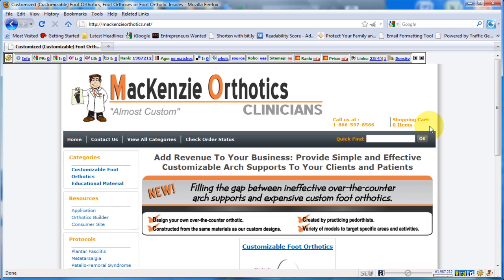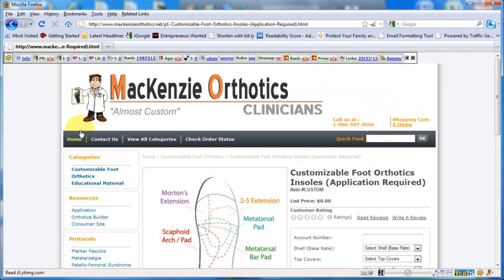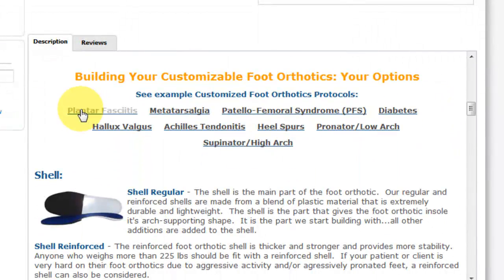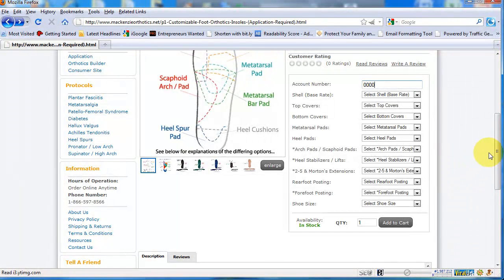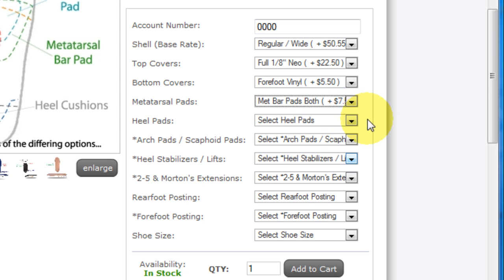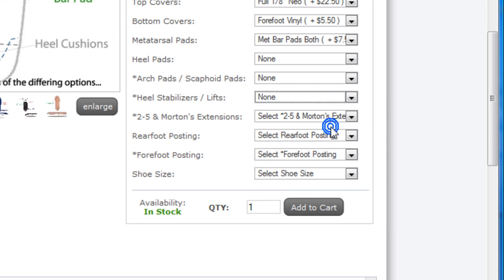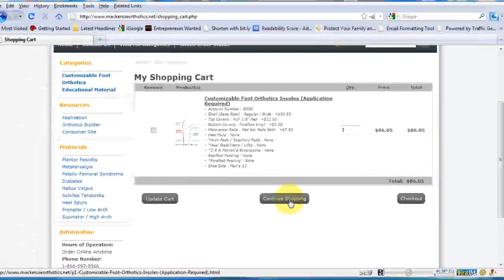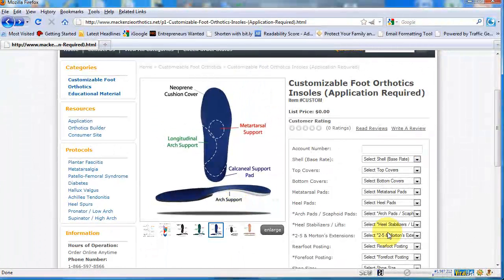Customized Foot Orthotics System Overview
Customized foot orthotics system that can easily be used in physiotherapy, athletic therapy, pedorthic, podiatry, chiropractic, or other health care clinics to provide customized orthotic insoles to your patients with an easy and effective online system.